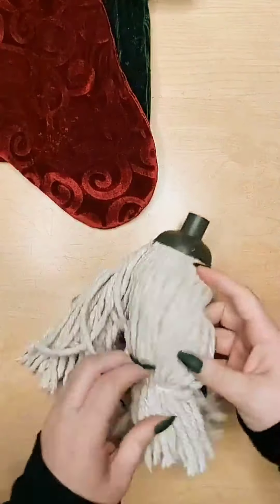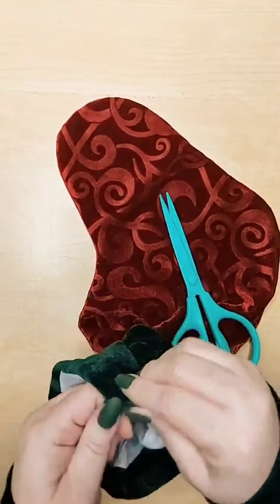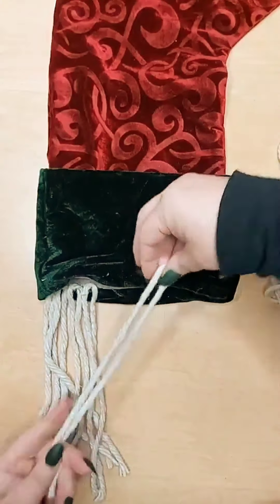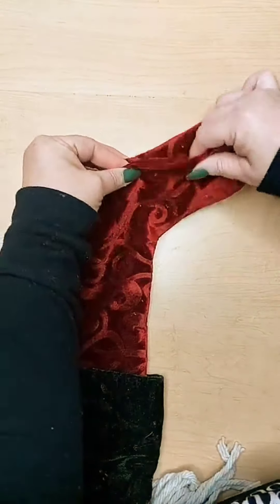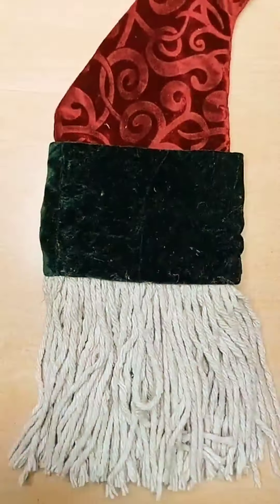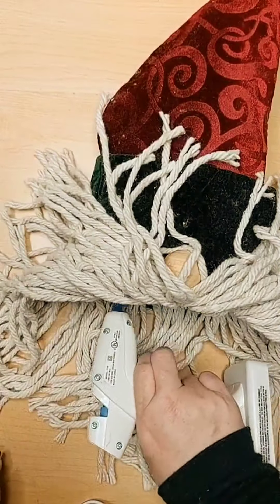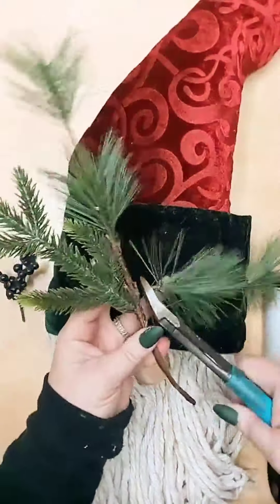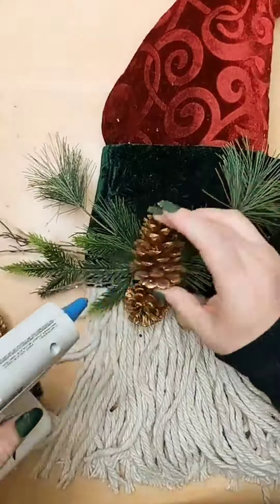No Sew Gnome - Using Household & Dollar Tree Items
No Sew Gnome - Less Than $10 - DollarTree & Other Household Items

Difficulty: Easy

Gnome supplies should cost you less $10 to create.

🔹️ New or Old Stocking
🔹️ Dollar Tree Mophead
🔹️ Wood Ball
🔹️ Seasonal Picks (catch those sales)
🔹️ Poly Stuffing or Plastic Grocery Bags
🔹️ Hot Glue Gun and Lots of Glue Sticks
🔹️ Lint Roller (handy but optional)